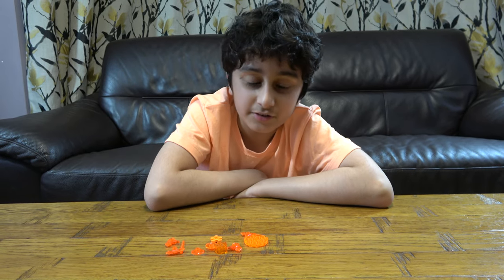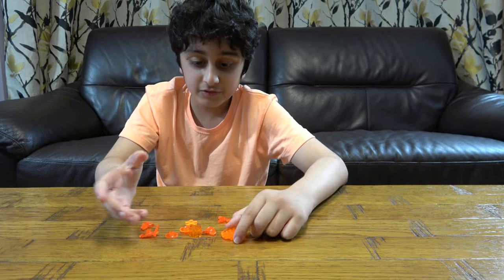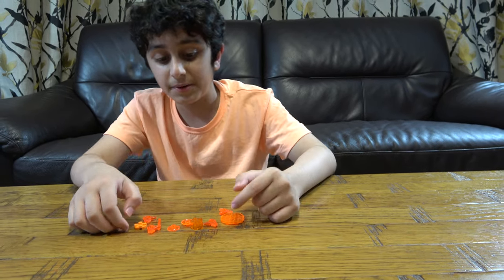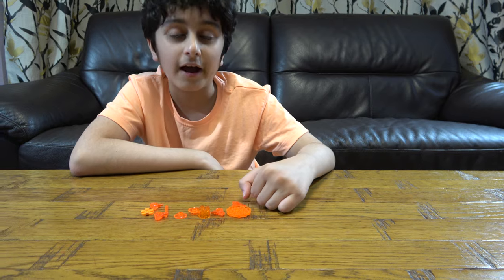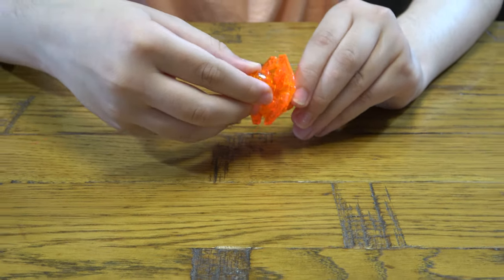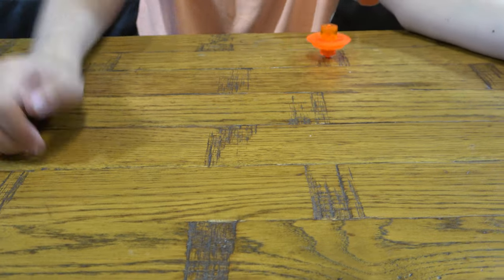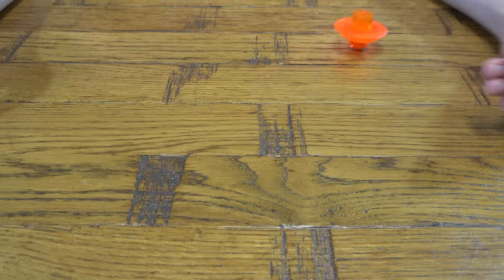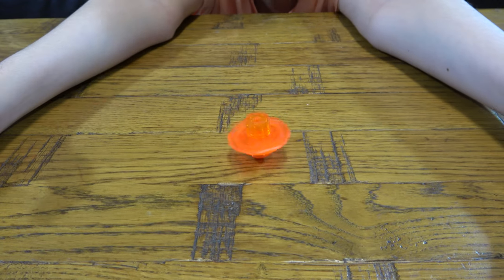Building a Fast Orange Hand Spin Lego Beyblade in 4K Quality